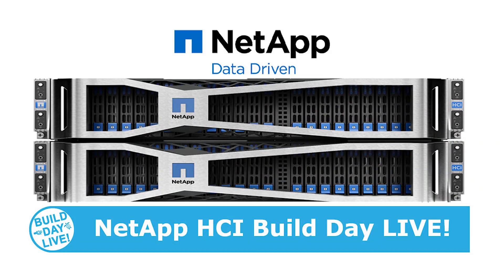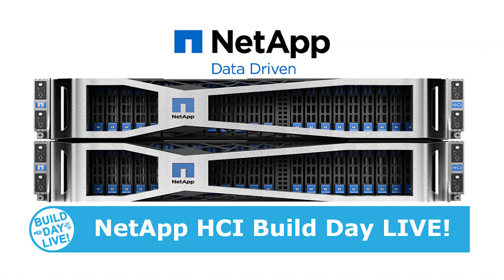What You Get with NetApp HCI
As the product manager for the NetApp HCI platform, Vania Xu is deeply involved in the new features in each release. Vania tells us about the features on the new 1.7 platform release. The headline feature is the addition of Cloud Control as the foundation for hybrid cloud integration with on-premises HyperConverged Infrastructure. This release also improves the software upgrade process for clusters.

Build Day Live is about IT, mostly Enterprise IT. The idea is simple: alternate instruction of Day One install to your data center. We talk with the engineers and execs who plan, create, and deploy the hardware or software solution into your IT environment.

Build Day Live is a Collaboration between vBrownBag, and Geekazine LIVE.

*About vBrownBag*

A community of people who believe in helping other people. Specifically we work in IT infrastructure and we help other people in the IT industry to better their careers through education.

*About Geekazine LIVE*

Geekazine is a website covering technology. Geekazine Live broadcasts events, and videos of Geekazine.com.